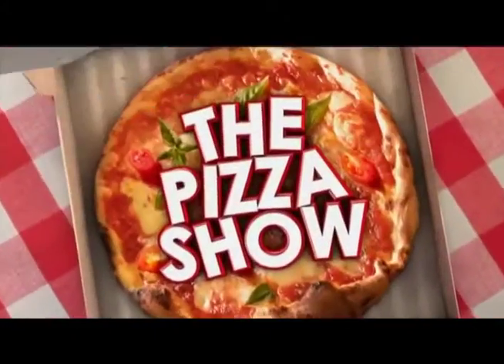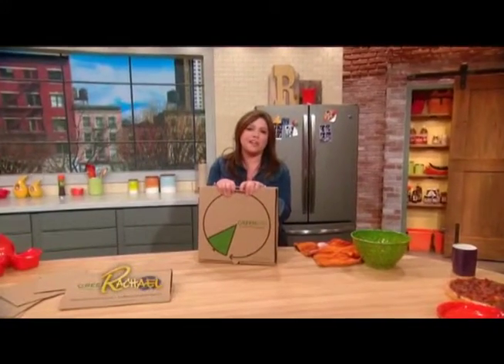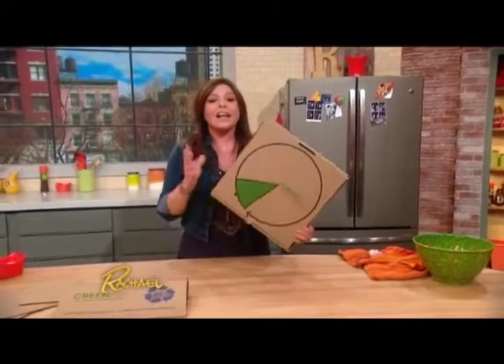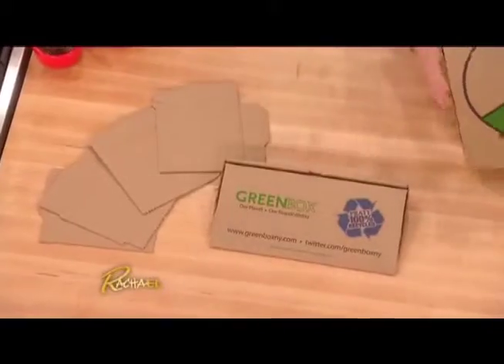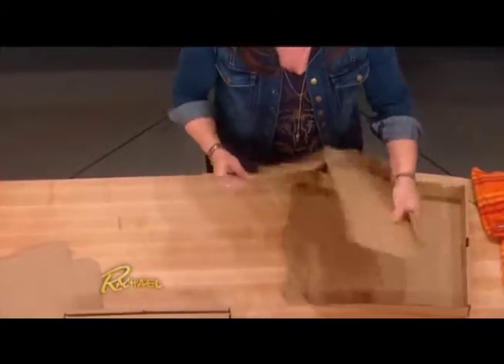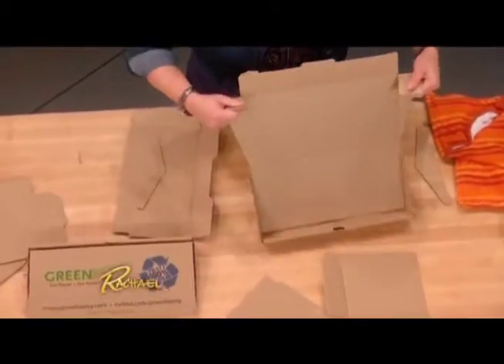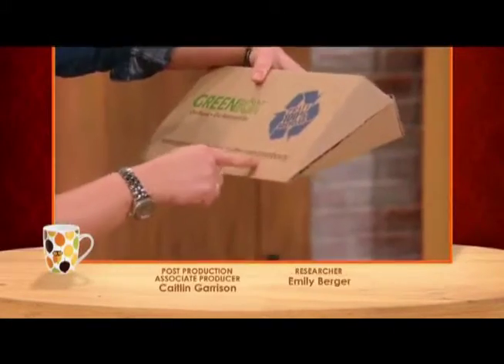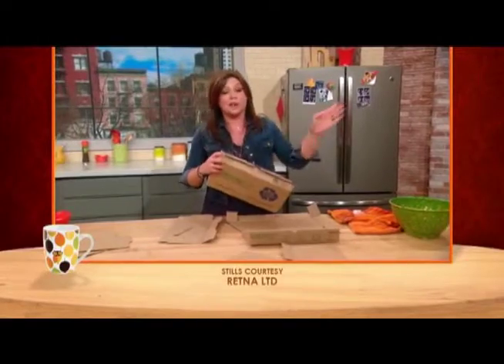GreenBox: Rachael Ray (CBS)